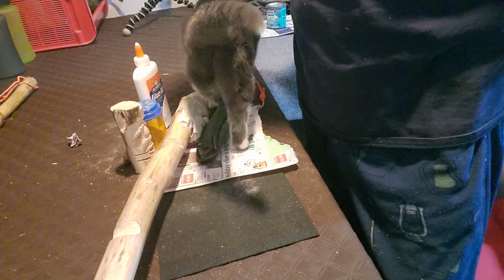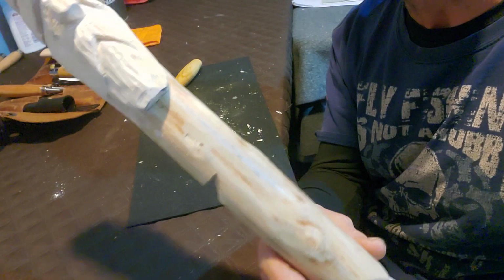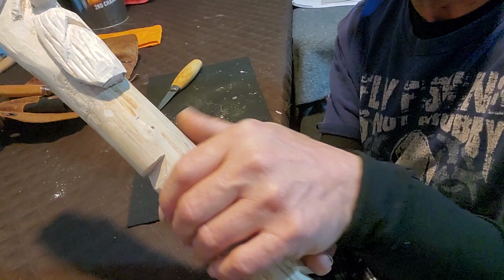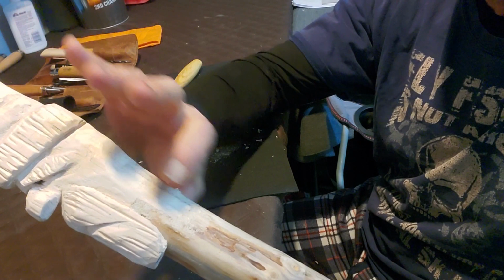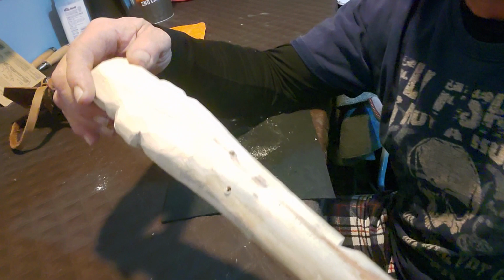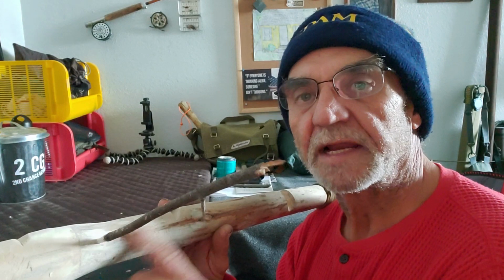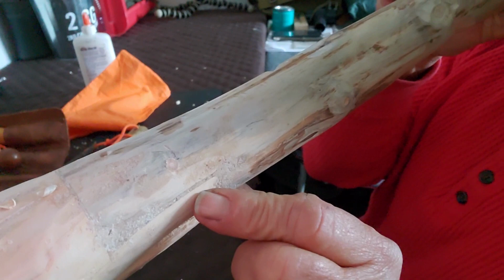Big Stick #4 - the whole story. A Bushcraft Inspired DIY Hiking Staff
Here you go campers. At last its done. this one took awhile, a lot of stuff going on. But we persisted and in-between all the going on I got it done. Here it is the whole short story, beginning to end .

Index
0:00 Intro
1:45 Finding the raw stick
2:50 The raw stick
3:04 The Handle
6:45 Adding the Notches
8:32 Carving the head
11:49 Mounting the head
18:27 Closer Look
20:31 All Done

BELOW IS THE "STUFF" I USE, MENTION OR ARE SHOWN IN THIS VIDEO: Constantly changing, For the better I hope.
2CG.